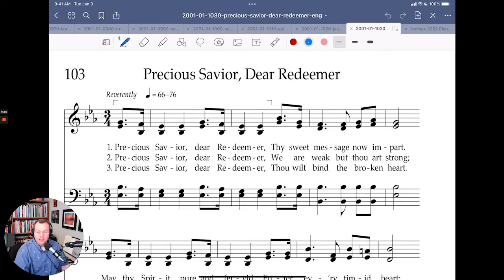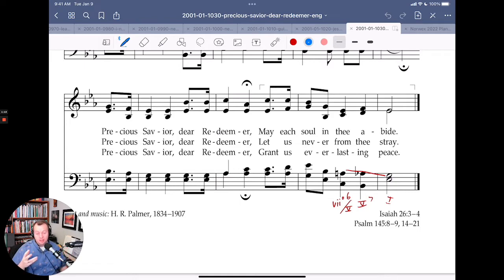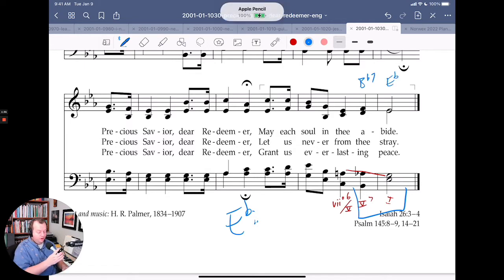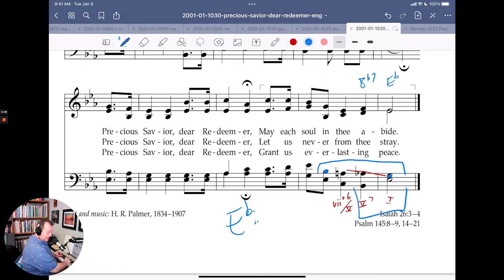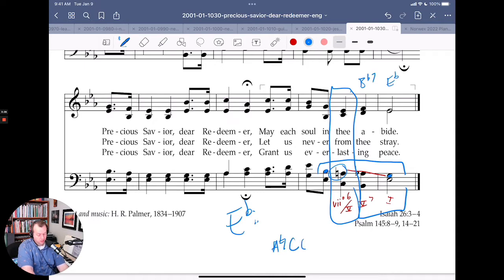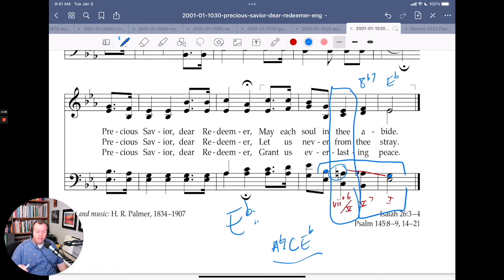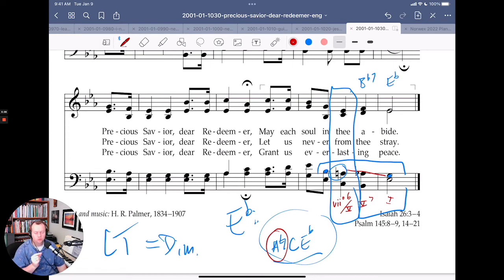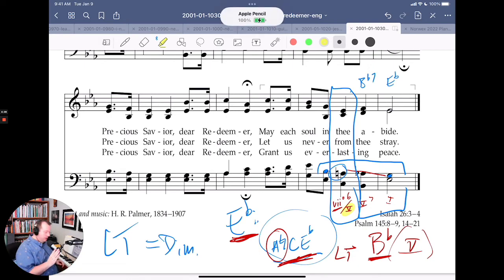Charming Chromatic Cadence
The very first sound of your Church piece sets the stage for the emotional experience. As does the sound of your final cadence. Rather than using the same old V - I ending, or another common ending, try to shake it up a bit to add a special "something" that will linger in your listener's ear.

Hymn No. 103, "Precious Savior, Dear Redeemer" is a good example of a special "something" at the final cadence. This particular final cadence uses a chromatic chord - a chord from another key - to prepare the last two chords. It's one of many ways to change it up in the final cadence.

0:00 - Intro
0:43 - New Ways to End Phrases
1:32 - Improving a Super Common Ending
2:15 - Chromatic Move in the Tenor to Kick It Off
3:05 - Rogue Chord Enhances Final Cadence
4:20 - Leading Your Ear with Chromatic Gravity
5:05 - Stealing Diminished Goodness from Neighbor Keys
6:20 - Heightening the Arrival at the Dominant Chord